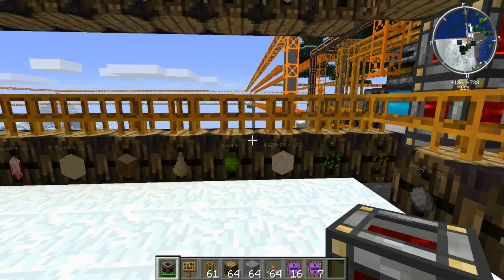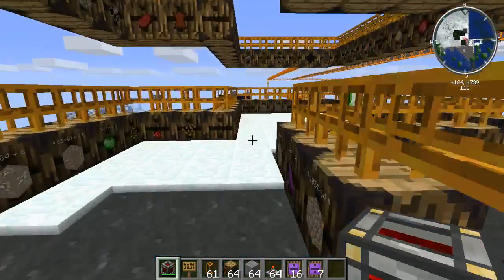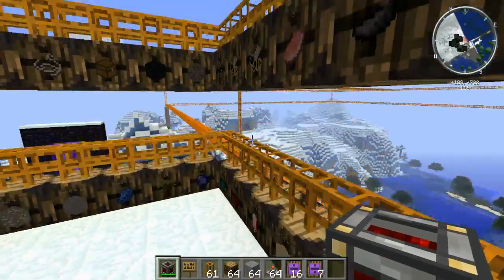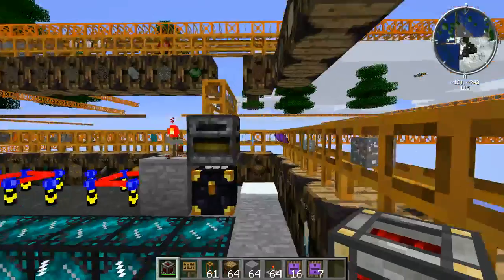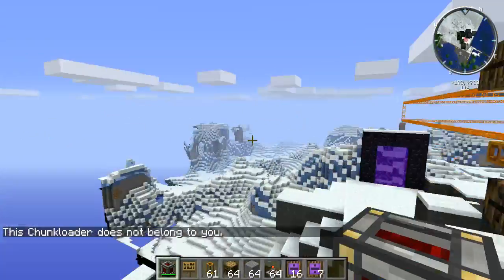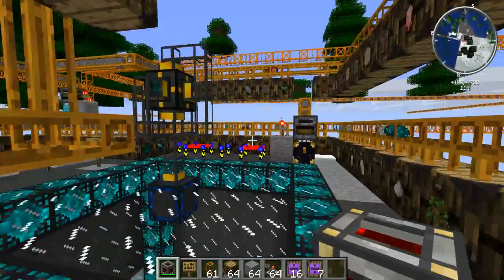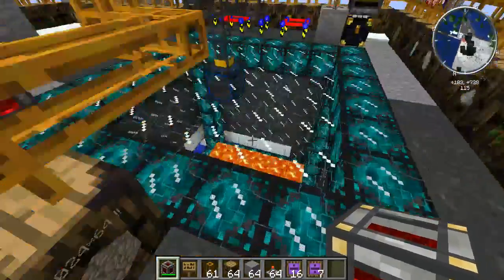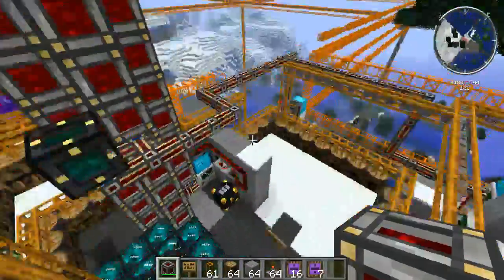Update on the new Minecraft server and the let's play series!!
We go over why I have not been recording the last few days and show you around some of our testing creations.